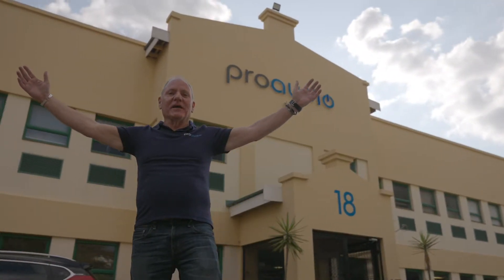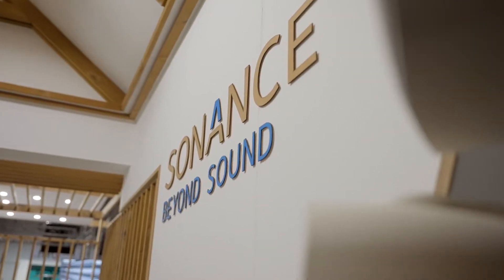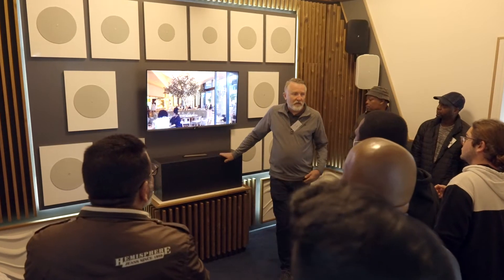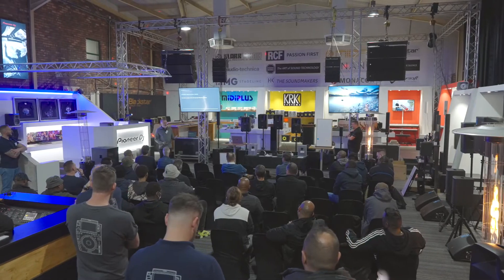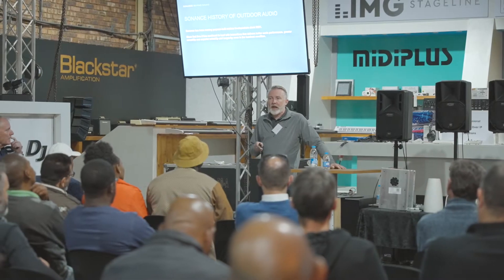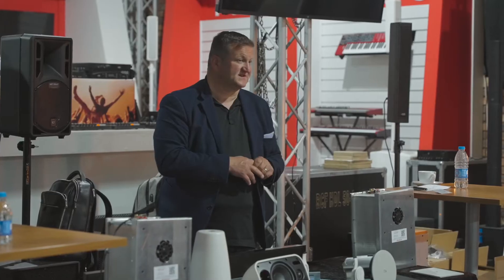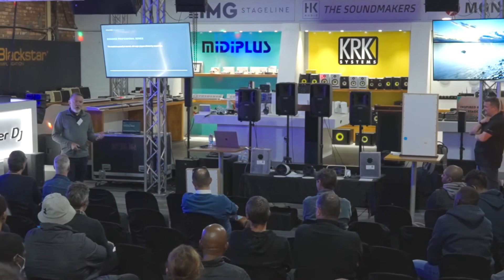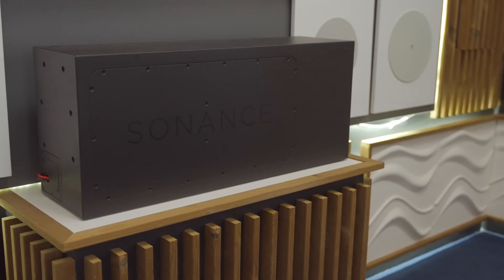Proaudio Highlights Sonance Seminar 2022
THE SONANCE SEMINAR IN SA

Thank you to everyone for your participation and for your time. This event was a huge success and really laid a solid foundation for the Sonance brand and product range going forward in South Africa.

It is easy to see why these products are taking the USA and the UK by storm. Some of the biggest international brands globally have stood up and endorsed the Sonance product range.

Global brands like,.. Resorts world, Express, Comcast, Starbucks, Nike, Route 21, Ralph Lauren, Apple, Netflix, LinkedIn, Google, Microsoft, and hundreds more.